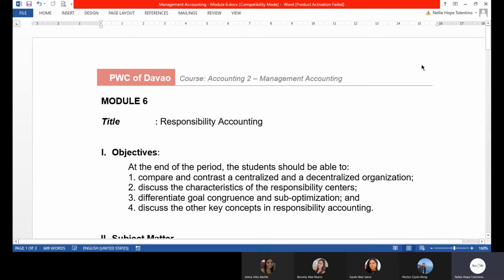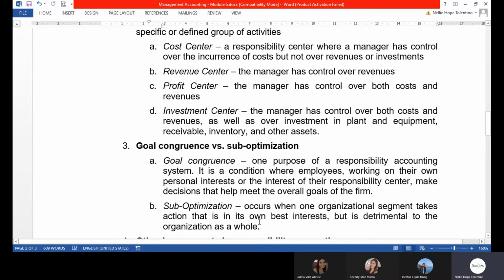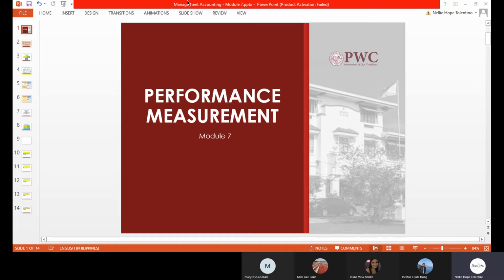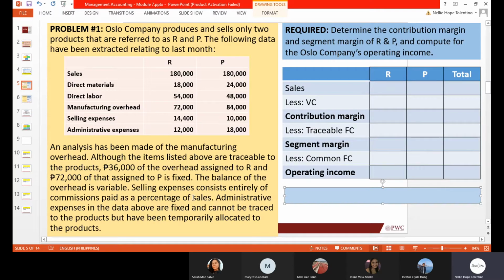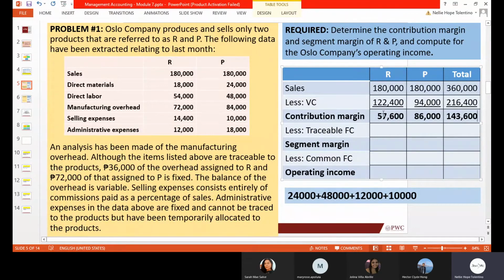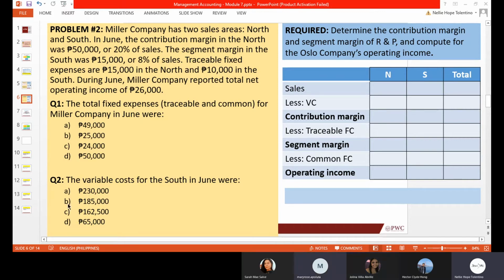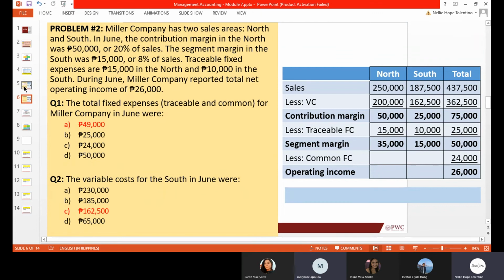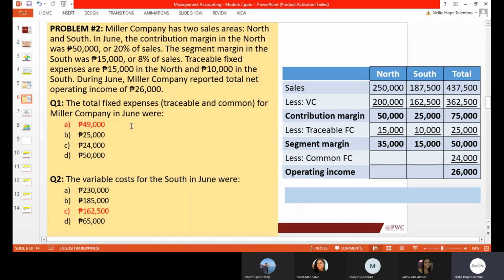MA 11162020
Live class with PWC-MA students | November 16, 2020
Responsibility Accounting
Performance Measurement